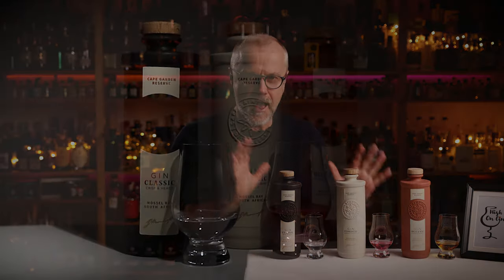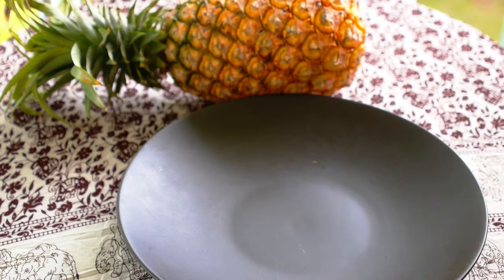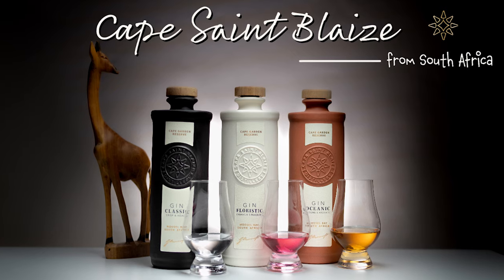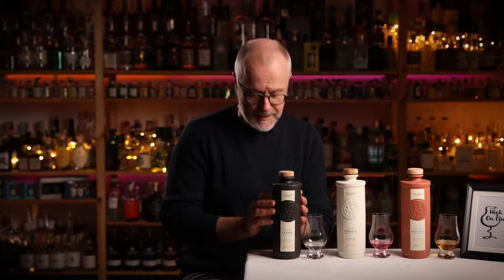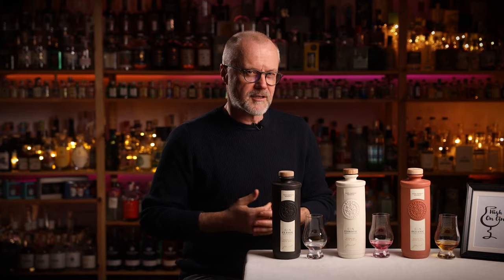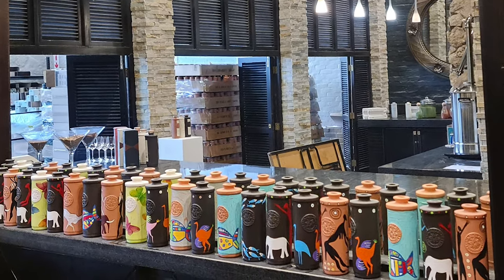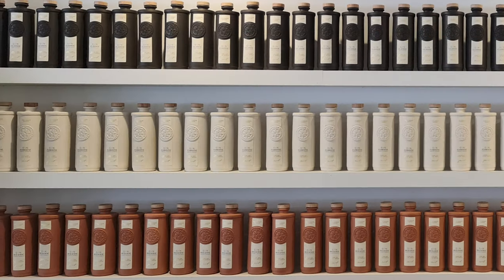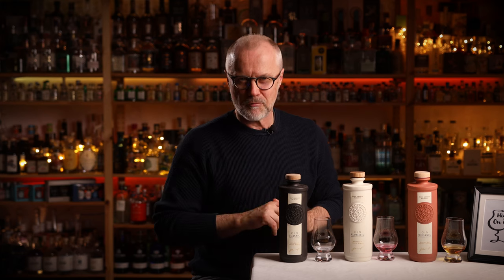Cape Saint Blaize Gin - Three floral South African beauties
Damn, these gin bottles are simply amazing. The question is of cause if the gin inside is as amazing as the bottles are on the outside.

In this video review I take a closer look at the 3 gins from Cape Saint Blaize Artisanal Distillery in Mossel Bay, South Africa. I look at the cool and cumbersome process of making this handcrafted bottle - I look at the gin botanicals, the historic events and the unique nature that has inspired the distillery.

And then I taste the three gins and give you my recommendation on how to serve these as a Gin & Tonic.

Chapters:
00:00 Intro
00:54 South African Gin
02:11 Cape Saint Blaze Gin - Mossel Bay
03:26 The amazing stories behind the Gin bottle
07:15 The Classic Gin
08:44 The Floristic Gin
10:19 The Oceanic Gin
12:57 Outtro